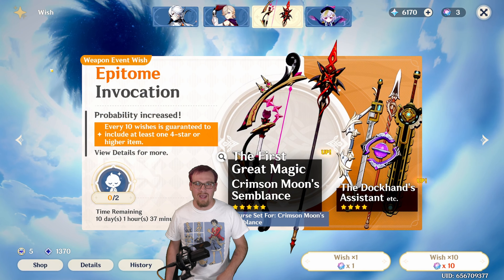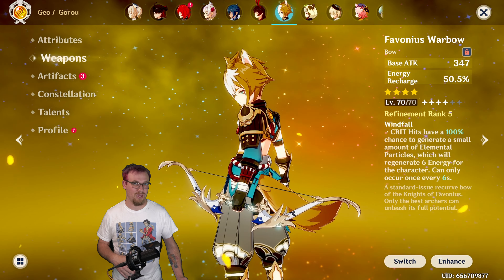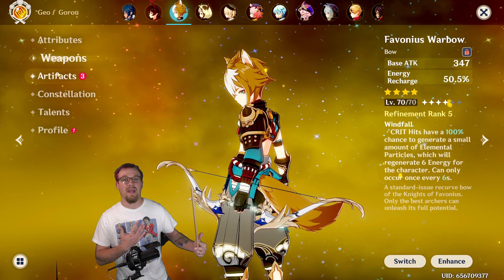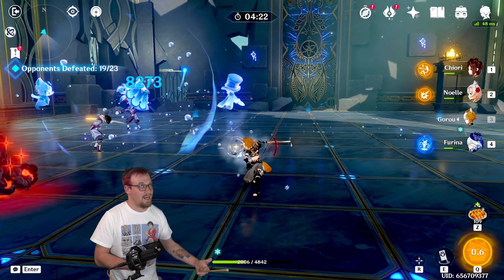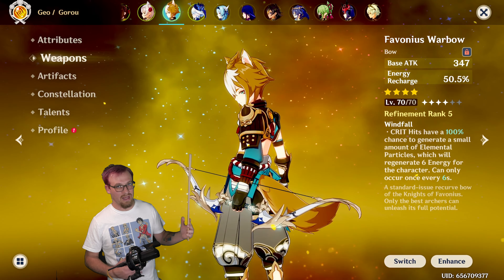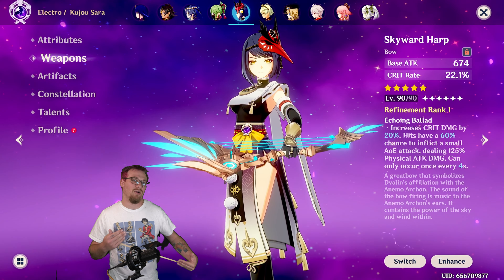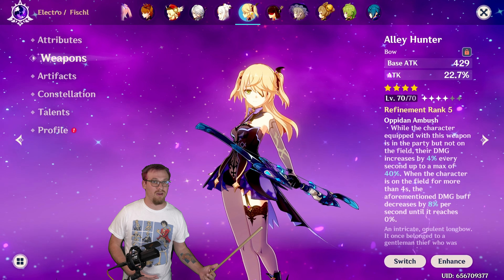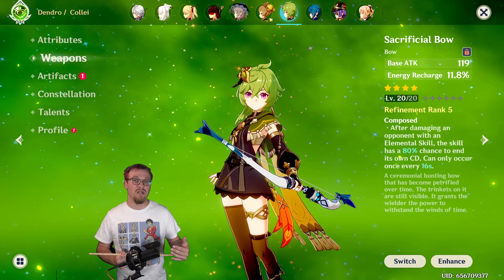Best 4* Weapon for Faruzan & Gorou? - Favonius Warbow Quick Guide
Let's do a Quick Guide on Favonius Warbow! What it does and who it could be good for!